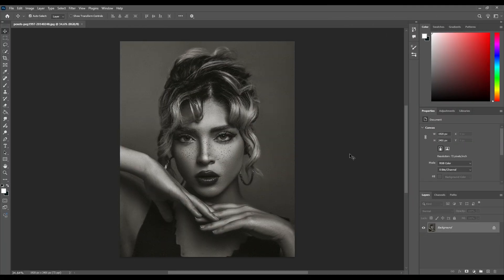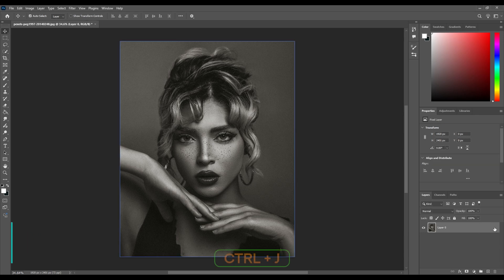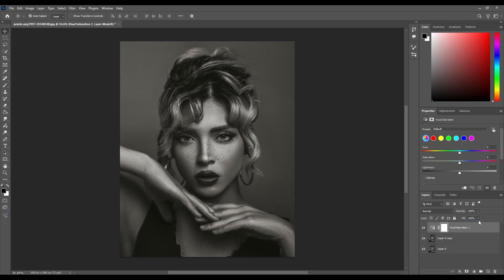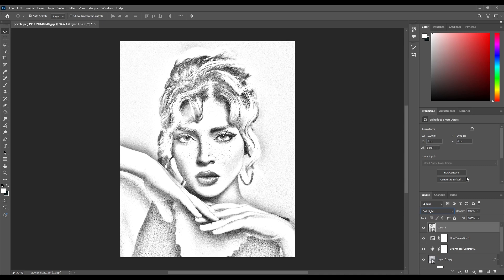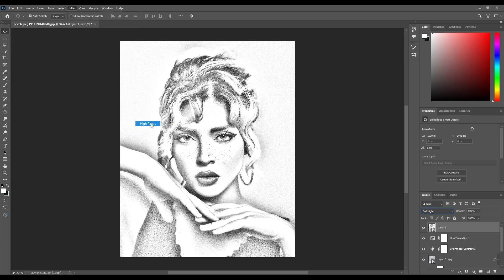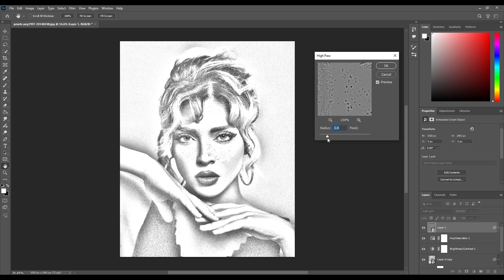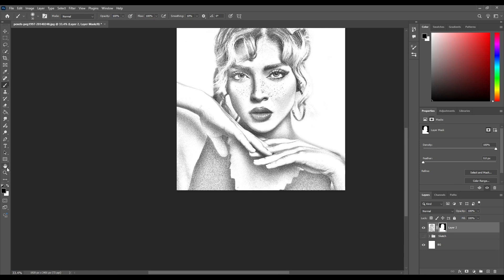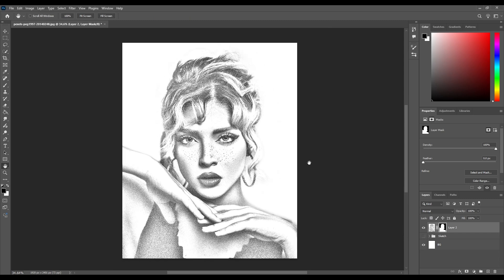How to Turn Photo into Pencil Sketch in Photoshop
✏️ Learn how to transform any photo into a realistic pencil sketch in Photoshop! 🎨 In this easy step-by-step tutorial, I’ll show you how to create a stunning hand-drawn effect using filters, blend modes, and layer adjustments. Perfect for beginners and anyone who loves creative photo editing!

🚀 What You’ll Learn:
✅ How to desaturate and duplicate layers
✅ Using the Invert command and blending modes for sketch effects
✅ Adding Gaussian Blur for realistic shading
✅ Fine-tuning contrast and texture for a clean pencil look

🕒 Timestamps:
00:00 - Introduction & Preview
00:21 - Desaturate the image
00:35 - Duplicate and invert the layer
00:40 - Change blending mode to Color Dodge
00:44 - Apply Gaussian Blur
01:05 - Adding Contrast & More Details
01:55 - Adding White Background
02:37 - Final Touches